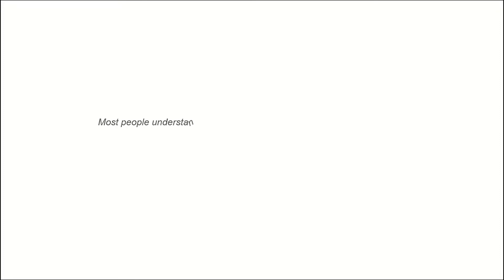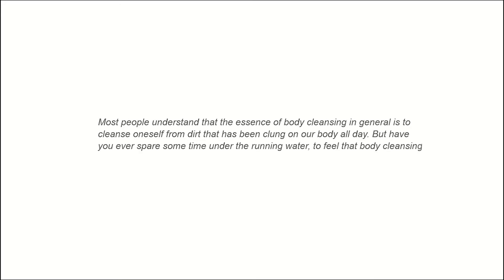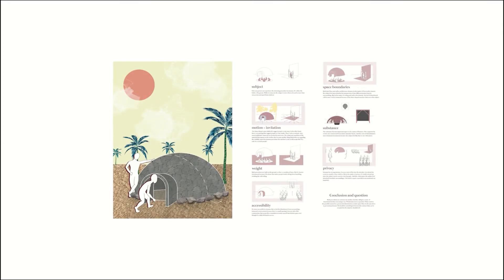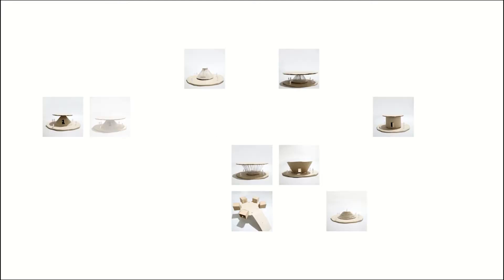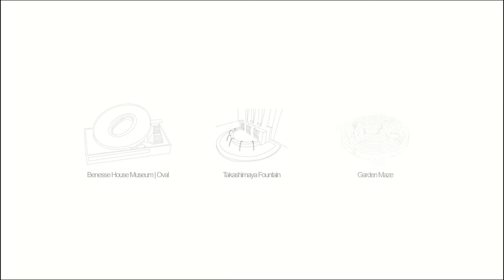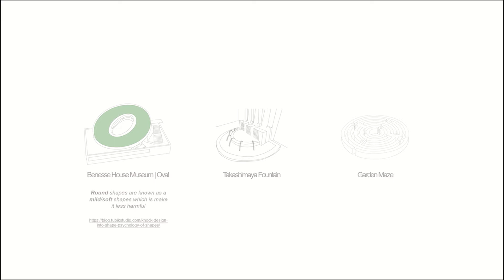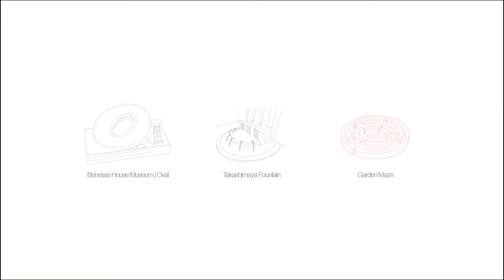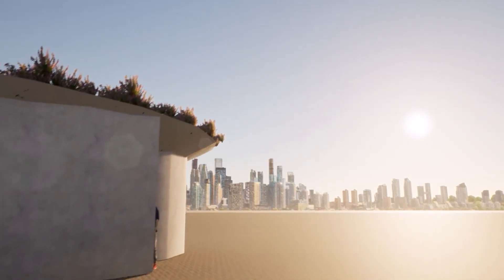UAS Studio Desain Arsitektur I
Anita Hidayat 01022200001